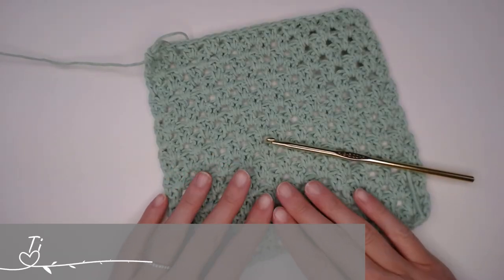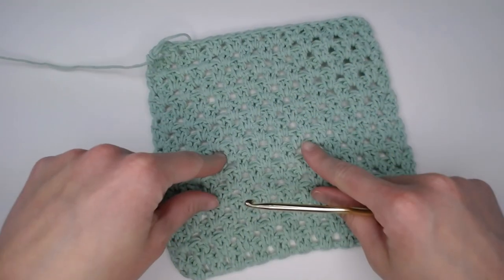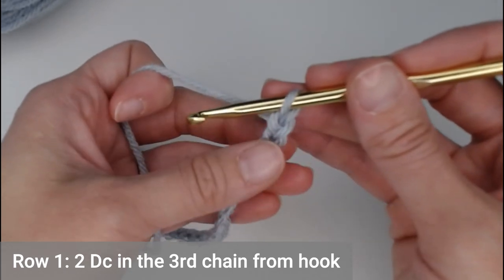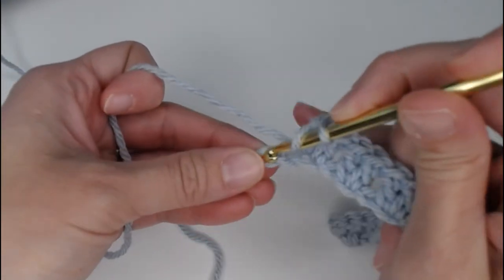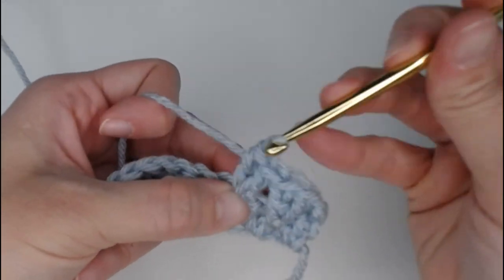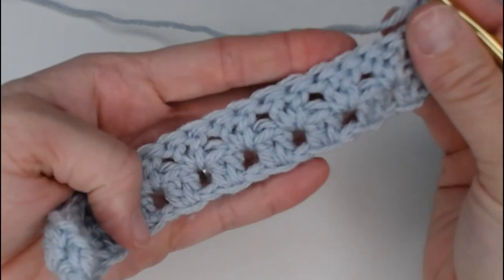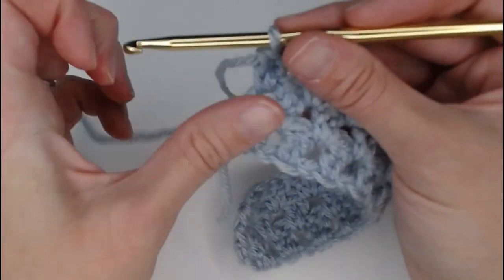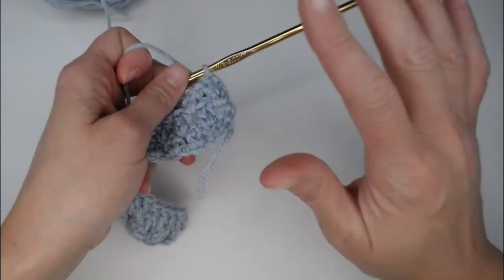How To Crochet The Double Crochet 'V' Stitch Pattern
The Double Crochet 'V' Stitch Pattern is a very simple pattern with an elegant touch.  Easy to use for any type of project.  A great choice if working with a Bulky yarn but also great if working with a light weight yarn.  Enjoy the simplicity of this stitch with your next project.

Materials:
• Crochet Hook Size I/9-5.25mm

Abbreviations:
Ch = Chain

Pattern:
Multiple of 2 +1

Row 1:  2 Dc in the 3rd chain from your hook.  Skip 1 chain.  2 Dc in the next
              chain.  Repeat across foundation row.  You will be putting 2 Dc in
              the very last chain.

Row 2:  Chain 1, Turn.  2 Dc in the space between the groups of 2 Dc. Repeat: (2 Dc in the space between the next two groups of 2 Dc) across to
               the very end.
***You will be putting your last 2 Dc in the space between the 2 skipped turning chains and the first group of 2 Dc to end this row.***